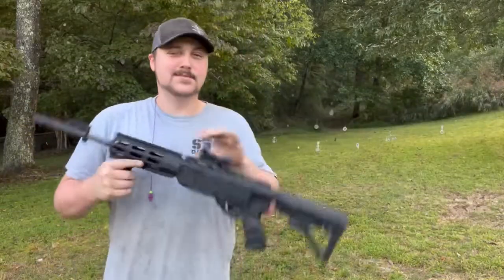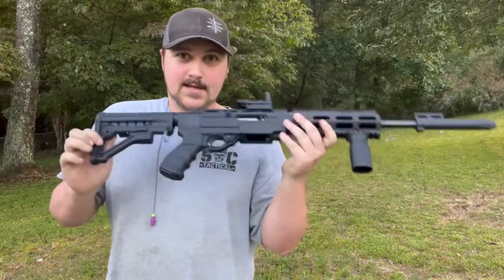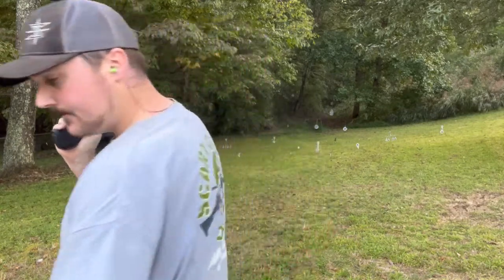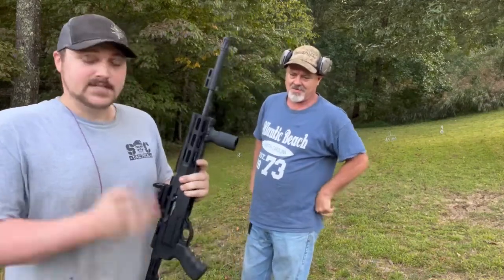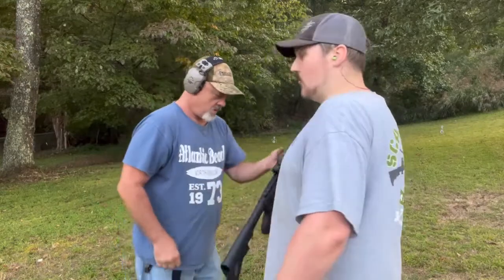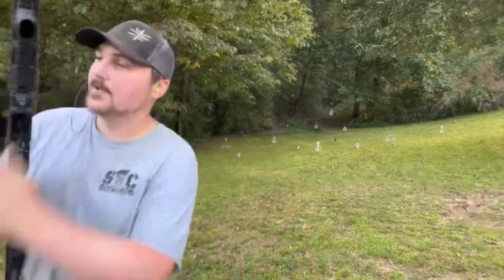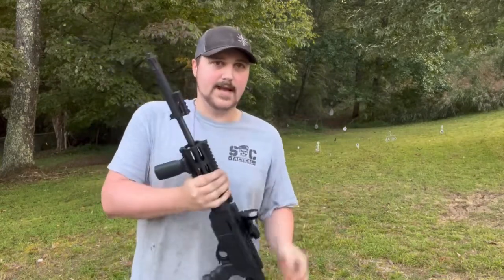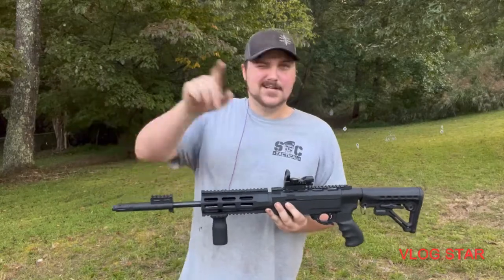Ruger 10/22 Chambered in .22 Long Rifle inside of Arch Angel 556 kit. SPECIAL GUEST: Paul Castle II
Todays video is on the:

Ruger 10/22 Chambered in .22 Long Rifle inside of Arch Angel 556 kit with SPECIAL GUEST: Paul Castle II

       I mentioned in a previous Ruger 10/22 video that I once owned a different Ruger 10/22 that I put inside of a AR style kit. Well, this is that Ruger 10/22. I sold it to my best friend who is todays Special Guest; Paul Castle II.
        Since I have already reviewed the Ruger 10/22, I’ll just talk about the Arch Angel 556 kit. Which is a really cool kit if you want to turn your Ruger 10/22 into an AR feeling rifle. It has the adjustable stock, pistol grip, added 90 degree forward grip, budget “Amazon special” red dot, aftermarket extended magazine release, upgraded bolt release, bayonet lug, and threaded barrel.
        So the Ruger 10/22 inside of the Arch Angel kit adds a lot of features or allows the possibility of adding other features which makes your Ruger 10/22 that much more awesome! I would suggest that you buy the Arch Angel kit that includes the bayonet instead of the one that doesn’t include the bayonet especially since it’s only like $10-$15 more expensive.
       If you enjoyed todays video, please hit the LIKE button, please leave a COMMENT letting me know how I could improve future videos and/or your thoughts on this video, please SHARE this video with your friends/family, and if you want to see future content like this, please SUBSCRIBE to my channel and make sure to HIT THAT BELL ICON so you will be notified each and every time that I upload a video. Not to mention that by doing all 4 of those things, you will directly be helping this channel grow! Which really helps to inspire me into continuing to upload future firearm, firearm related, & gear content just like this video